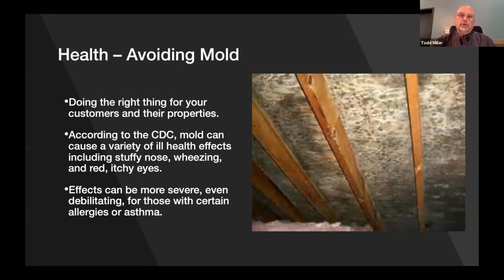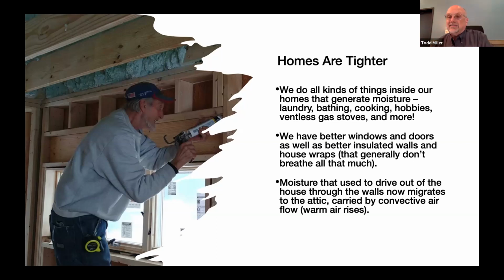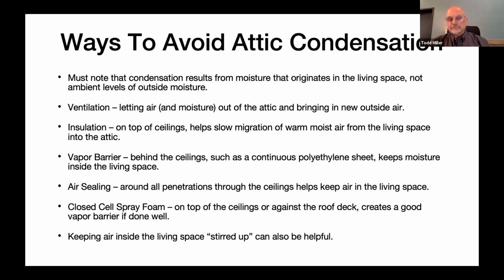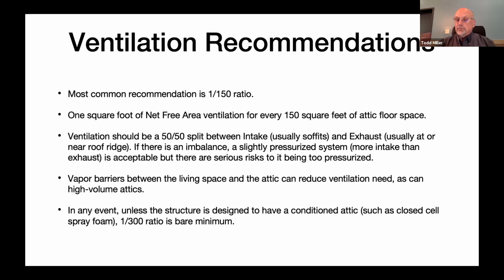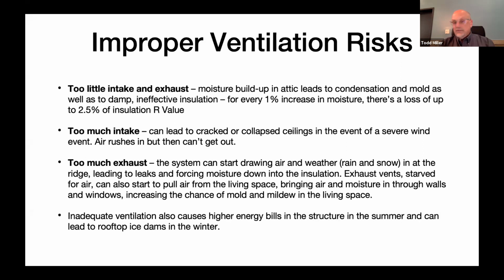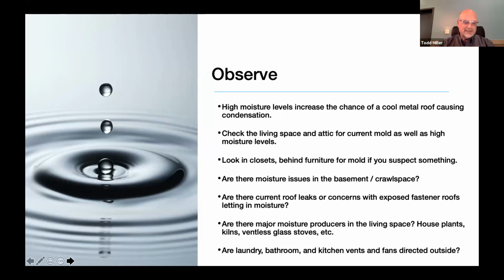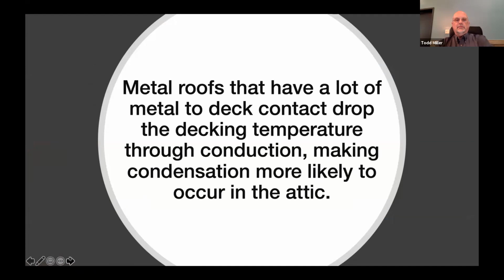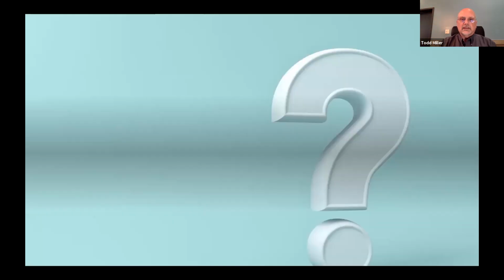Condensation - The Why and How to Avoid it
Watching on-demand?
You're still earning 1.0 AIA LU credit or certification.

The way we inhabit and use our homes and other buildings has changed. Construction materials have also changed. The end result is an increased likelihood of condensation in attics as well as roof and wall assemblies. Condensation upsets owners and leads to rot, mold, and lawsuits. This session will tell you what you need to know in order to avoid condensation in the structures you work on, and how to differentiate yourself from the competition and sell more jobs because of your proactive stance.